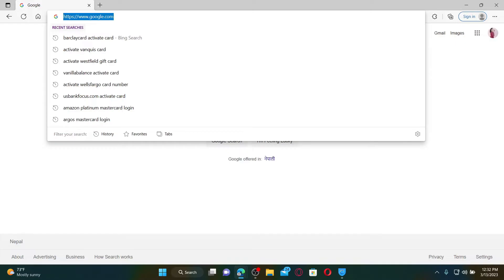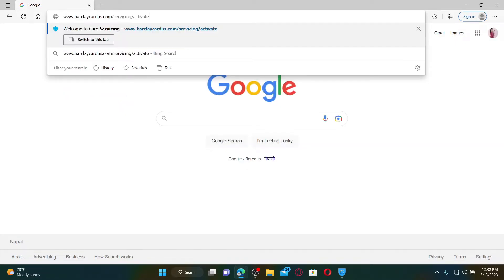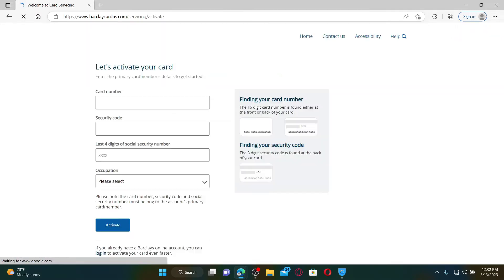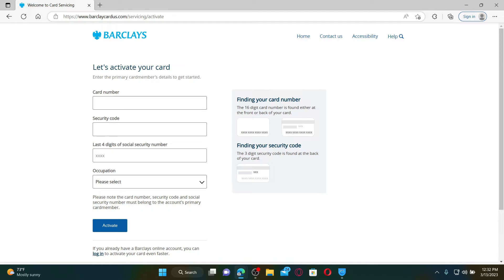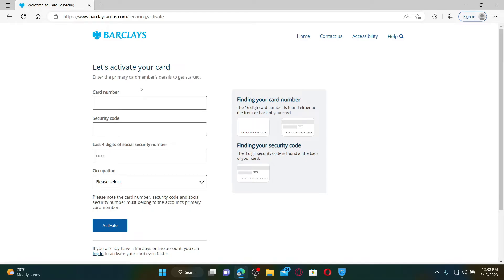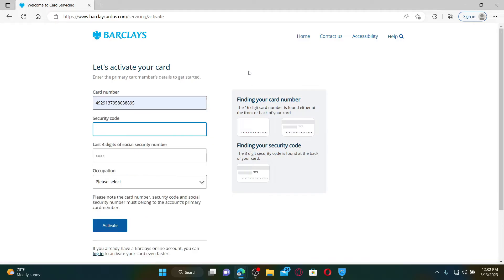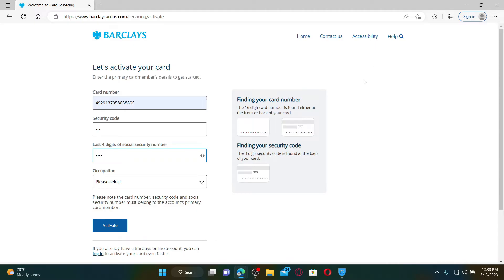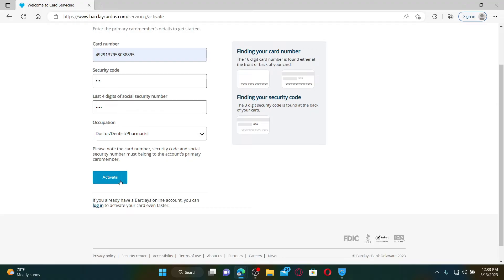How To Activate Barclays Credit Card Online 2023? Activate New Barclays Card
In this video, we'll guide you through the process of activating your Barclaycard. We'll show you the different ways you can activate your card and the information you'll need to have on hand. Whether you're activating a new card or a replacement card, this step-by-step guide will make the process easy and stress-free.